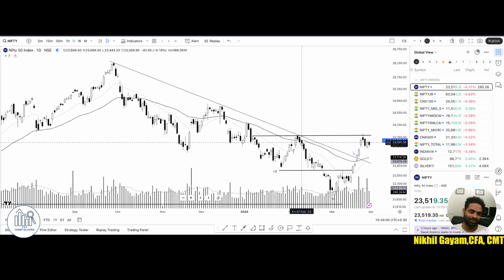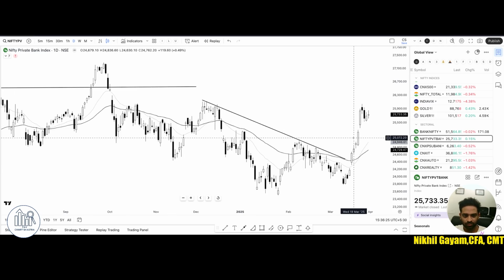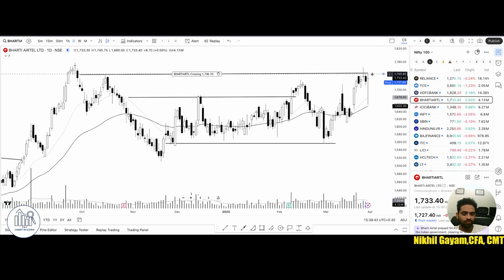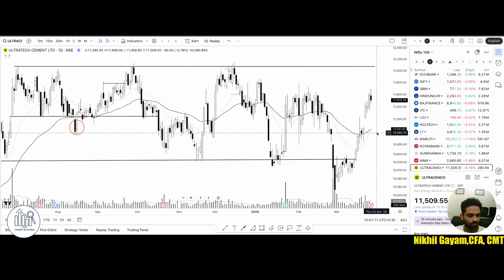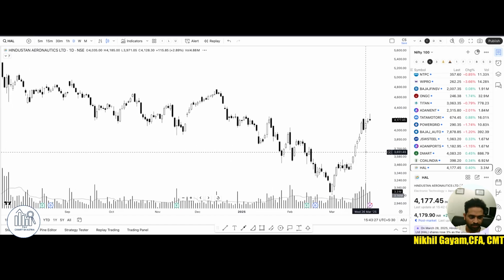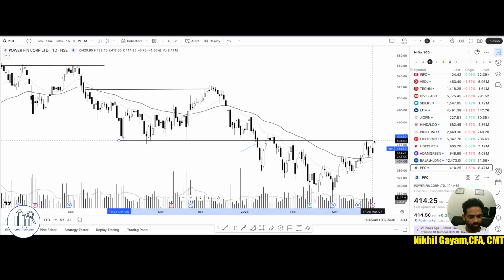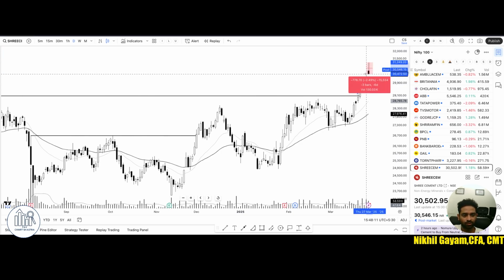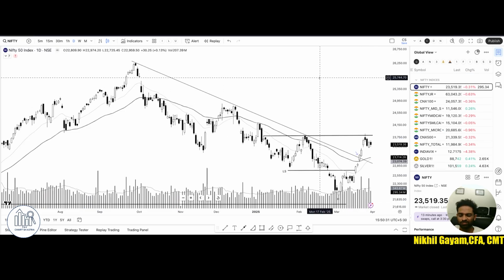Day 85/100: What’s Going On?! | Market Up, Then Down | Is This a Trap? | Nifty 100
Markets ended the week flat—but under the surface, pain is building, especially in the Microcap space, which fell over 3% this week. Today alone, microcaps were down 1% while largecaps held steady.

The IT Index cracked 2%, dragging the market lower along with Realty and Auto. Weakness is spreading across sectors—even as select defensive names showed strength.

🔼 Top Gainers:
TATACONSUM +2.91%, BRITANNIA +2.25%, KOTAKBANK +2.13%, APOLLOHOSP +1.88%, ONGC +1.79%

🔻 Top Losers:
ICICIPRULI -4.39%, INDUSINDBK -3.64%, LTIM -3.59%, LODHA -3.58%, WIPRO -3.56%, SHRIRAMFIN -3.28%

⚠️ Are we headed into a deeper correction? Or is this just time-based consolidation before the next breakout?

This video is part of my personal 100-Day Price Action Challenge, where I analyze publicly available market data to refine my chart-reading skills.

    No claims of future performance are made.

    No trading or investment advice is provided.

    Viewer feedback helps improve my analysis but is not meant as guidance for others.

    Viewers should conduct their own research or consult a SEBI-registered financial professional before making any investment decisions.

    The creator is not responsible for any financial gains or losses resulting from actions taken based on this content.